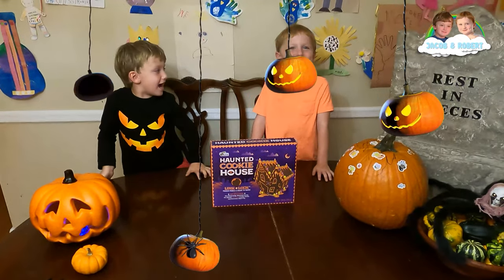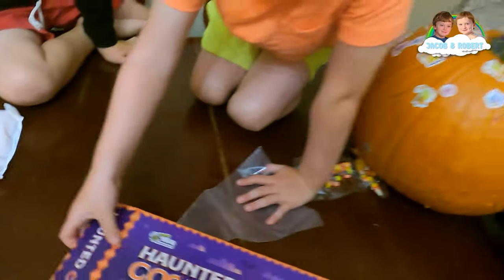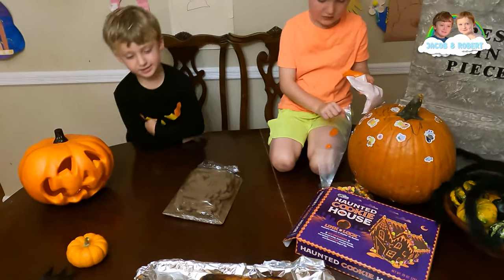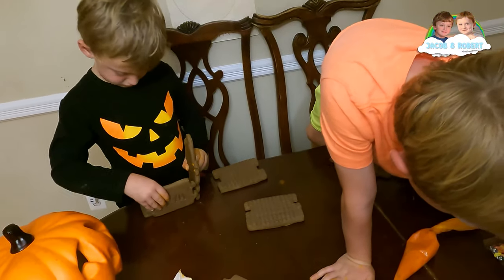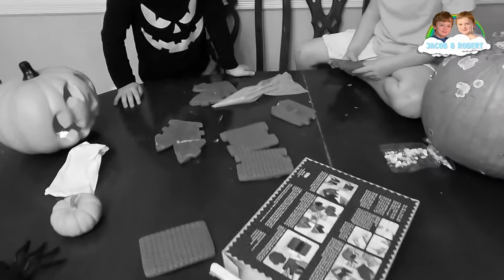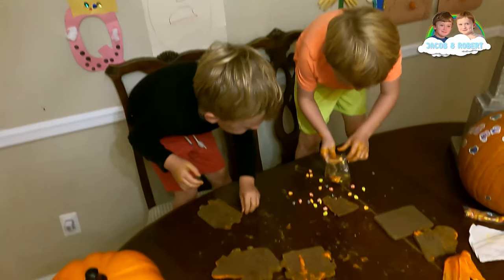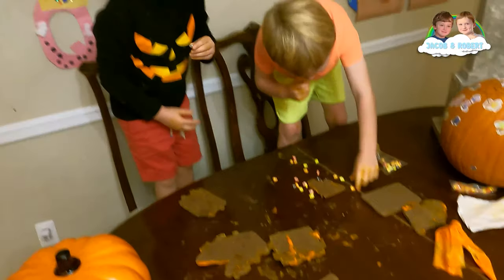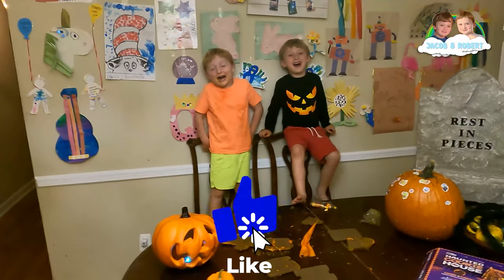Fail Video. Jacob and Robert cannot build their Halloween Haunted Cookie House. Learn Italian.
Jacob and Robert fail to build their Halloween  Haunted Cookie House. The cookies and candies were tasty. Learn Italian.